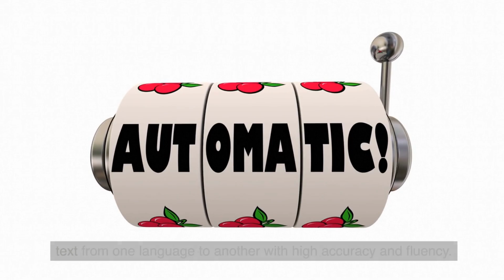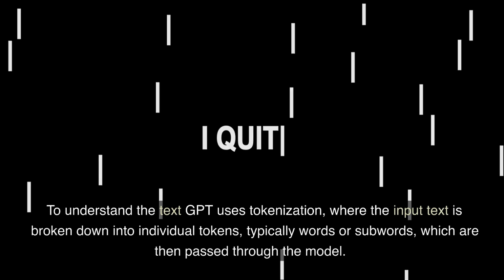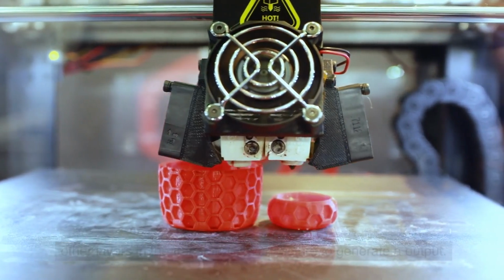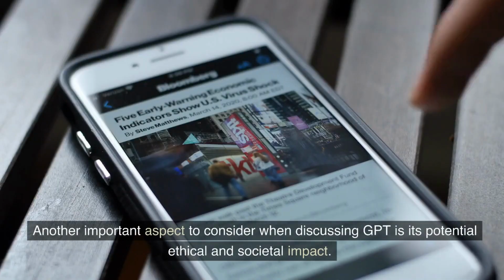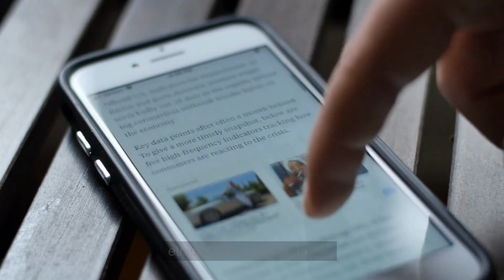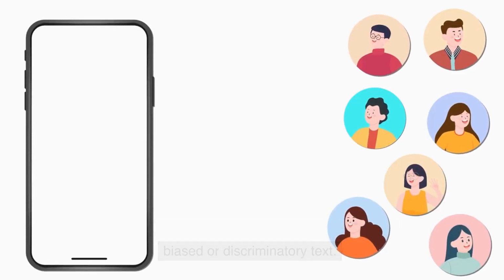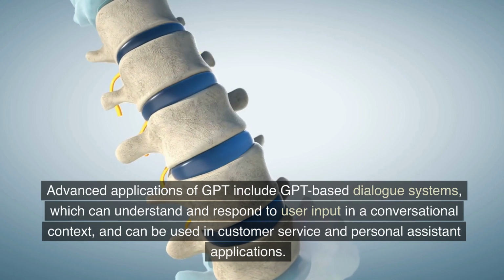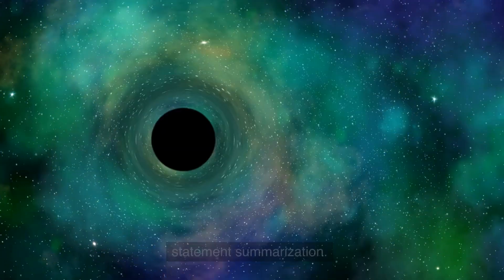Unlocking GPT's Potential: Advanced Applications and Use Cases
This instructional video titled, "Unlocking GPT's Potential: Advanced Applications and Use Cases" will provide an in-depth overview of the GPT (Generative Pre-trained Transformer) model and its capabilities. By the end of this lecture, students will have a good understanding of what GPT is, how it works, and what makes it so powerful. They will learn about the transformer architecture, and how it differs from traditional RNNs and LSTMs, as well as the different versions of GPT and their increasing size and capabilities.

In the section on pre-training and fine-tuning, students will gain an understanding of how GPT is pre-trained on a large corpus of text data, the advantages of pre-training, and how GPT can be fine-tuned for specific tasks using a small amount of labeled data. They will also learn about the typical fine-tuning methods and how to select them.

The lecture will also cover GPT's text generation capabilities and provide examples of its ability to generate realistic and coherent text. The section will also discuss the various applications of text generation such as chatbots, content creation, and text completion. Additionally, students will learn about different types of text generation methods and its trade-off.

In the section on language understanding capabilities, students will learn how GPT is able to understand and process natural language input and the specific tasks that GPT can be used for, such as question answering, text classification, and machine translation. They will also understand the underlying mechanisms used for understanding the text like attention mechanism, tokenization, and language modeling

In the last section of the video, Students will learn about the more advanced and cutting-edge applications of GPT, such as GPT-based dialogue systems and GPT-based language models for specific industries, the ethical and societal impact of GPT and its limitations and future developments.